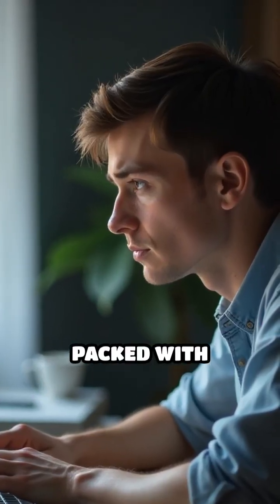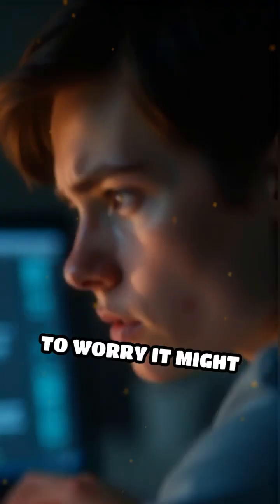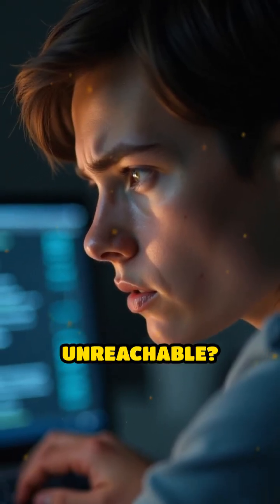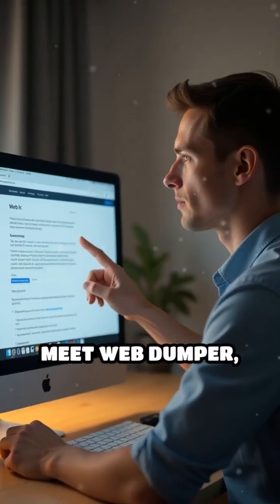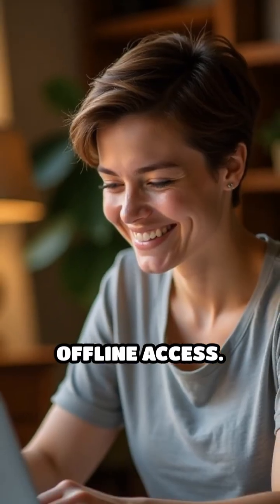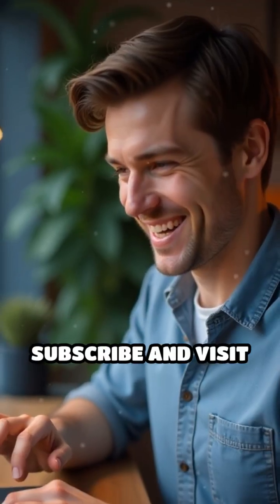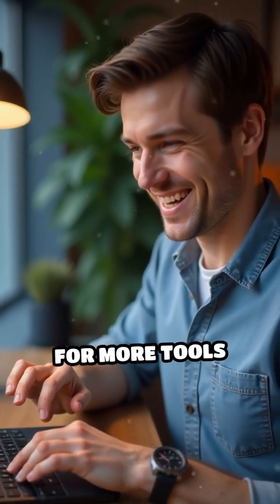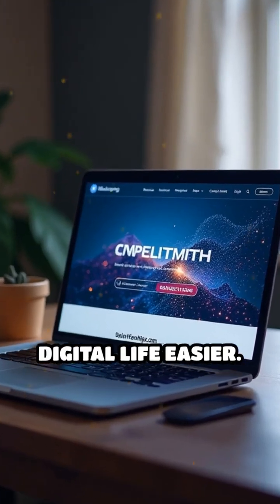Archive Websites Offline with Web Dumper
Ever wanted to save an entire website for offline access? Discover how Web Dumper makes research and archiving effortless!